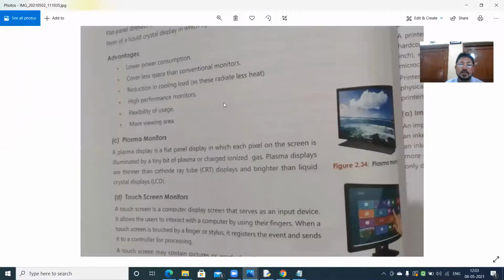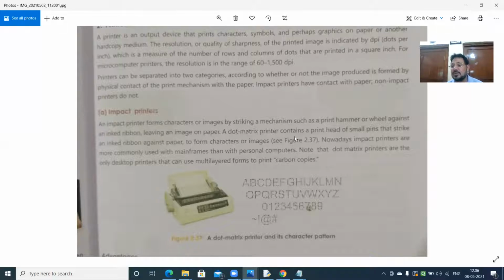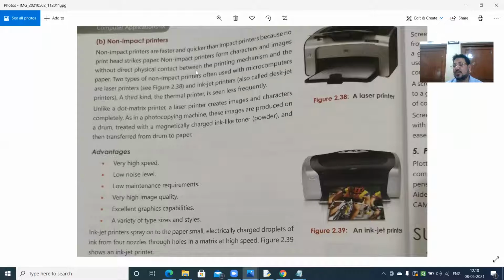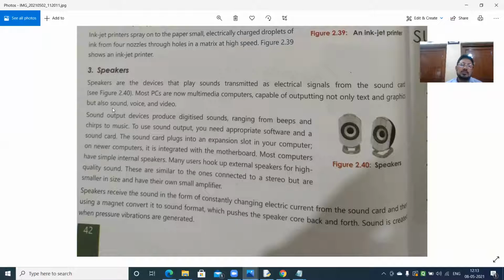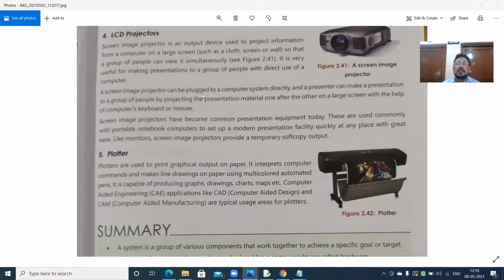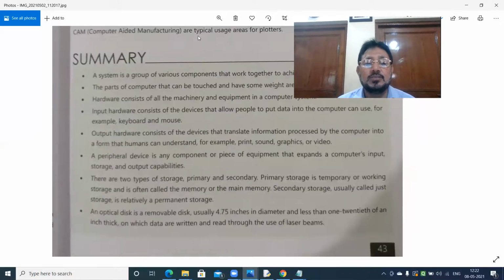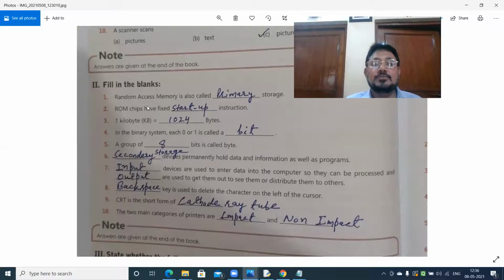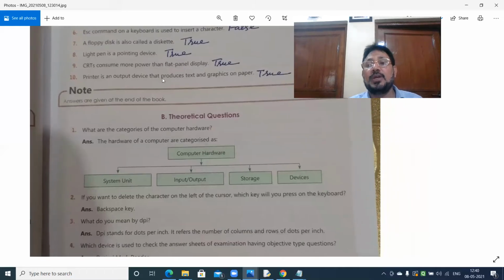CLASS IX COMPUTER SC CH-2 HARWARE PARTS & QUESTION ANSWERS 10-05-2021